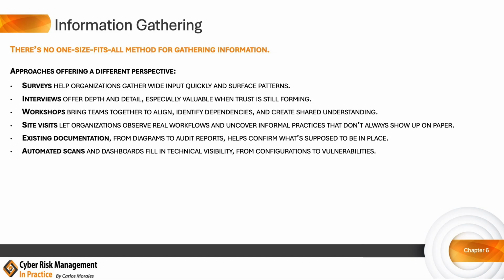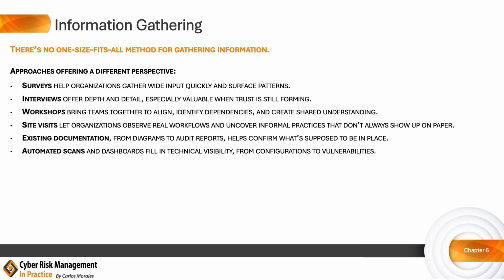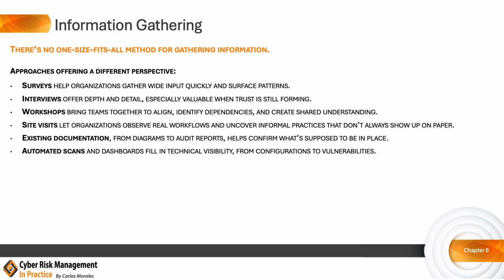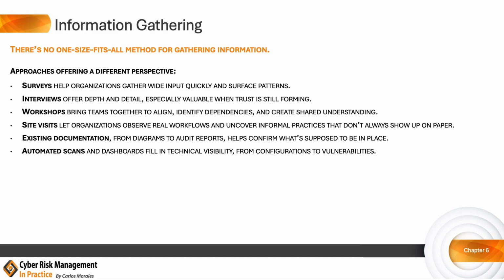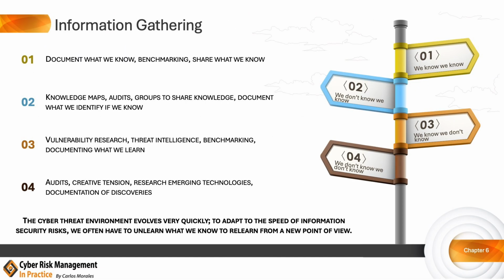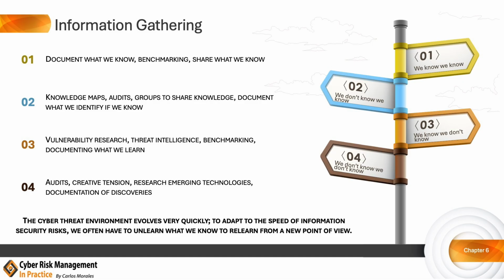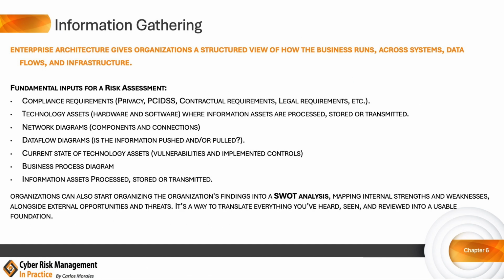Chapter 6 - Information Gathering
In this video, we review the crucial process of information gathering in Cyber Risk Management.

Before diving into risk identification and assessment, gathering the right information is key. This chapter covers how to categorize your understanding of risks into known knowns, known unknowns, unknown knowns, and unknown unknowns—a framework that helps you identify gaps in your knowledge and prepare for what lies ahead. We’ll also touch on how this information informs the broader cyber risk management process, and how enterprise architecture plays a role in structuring this effort.

By focusing on the right data and insights, you'll be able to approach risk assessment with clarity, ensuring a solid foundation for your decision-making and risk mitigation strategies.

Interested in learning more? Get your copy and embark on this journey with me, improving your cyber risk management program step by step with a practical approach. You can find the book on Amazon